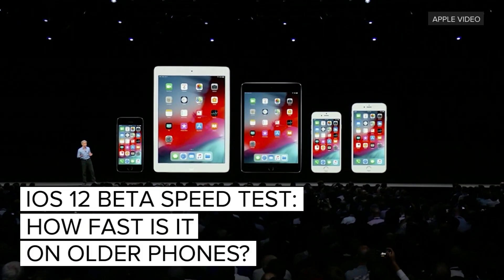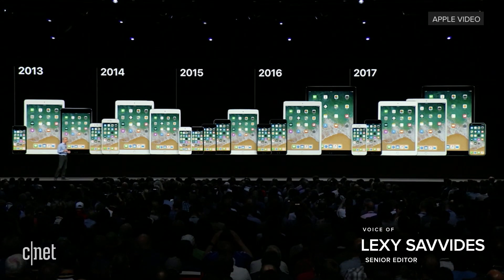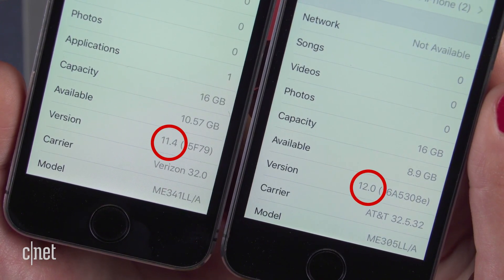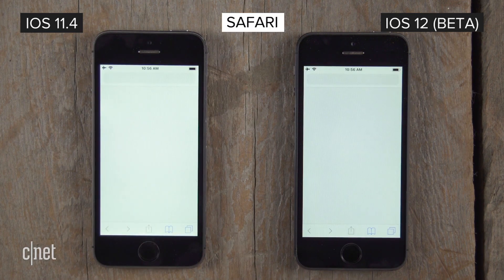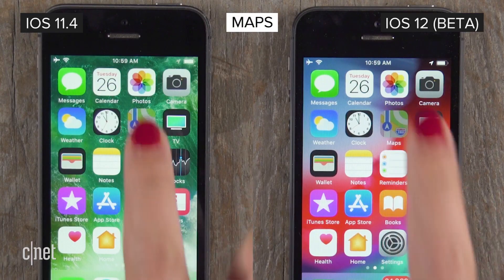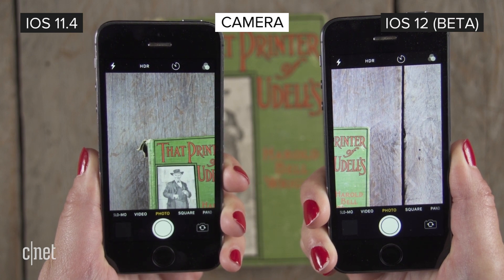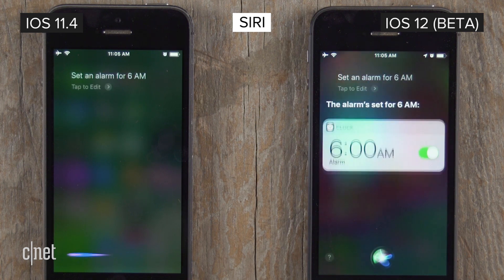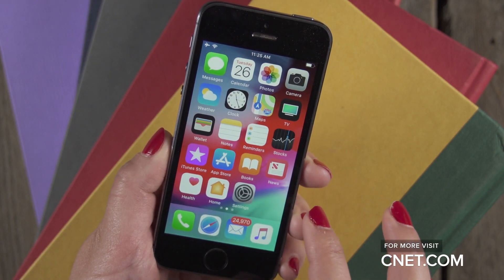iOS 12 beta speed test on an old iPhone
Apple claims iOS 12 offers significant performance improvements over iOS 11 -- so we tested it on the elderly iPhone 5S.